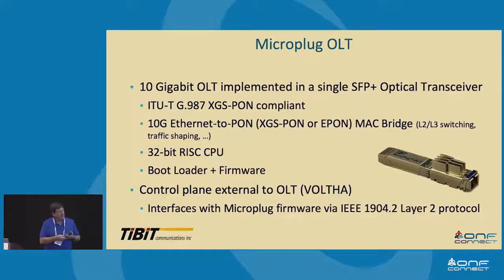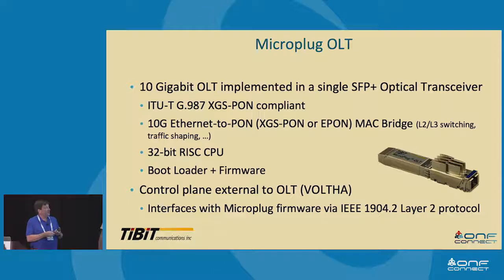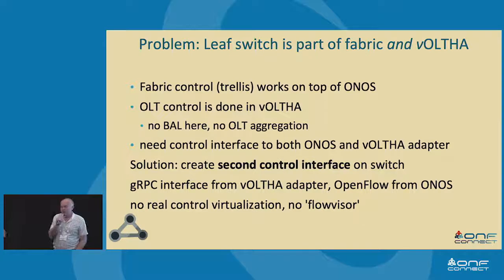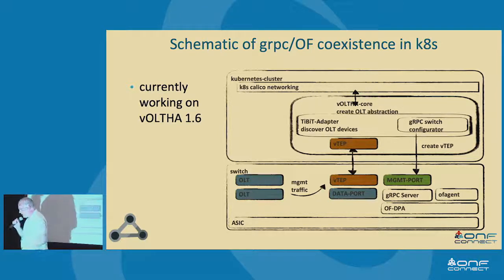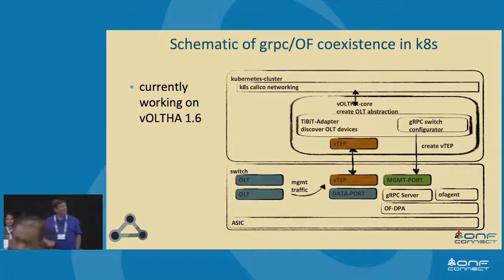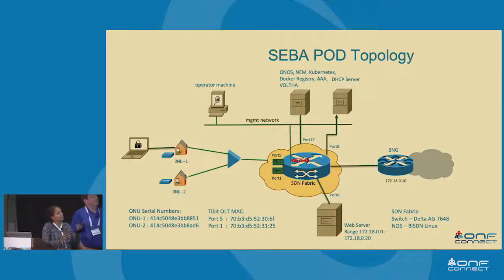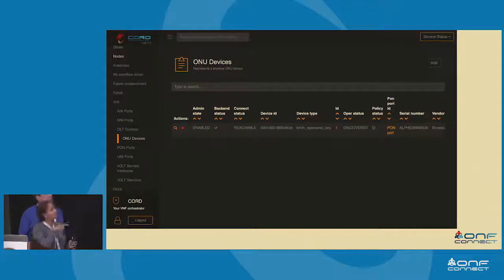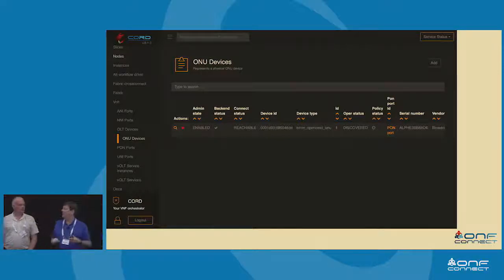SEBA with Microplug OLT - Chip Boling, Hagen Woesner and Durga Bodla - ONF Connect 19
Chip Boling, Principal Software Engineer, Tibit Communications
Hagen Woesner, Managing Director, BISDN
Durga Bodla, Sr. Systems and Solutions Engineer at Delta Electronics (Americas) Ltd.